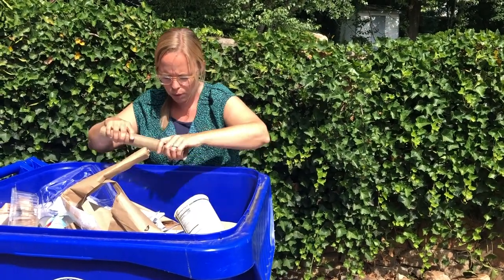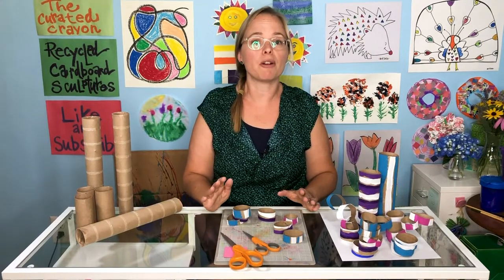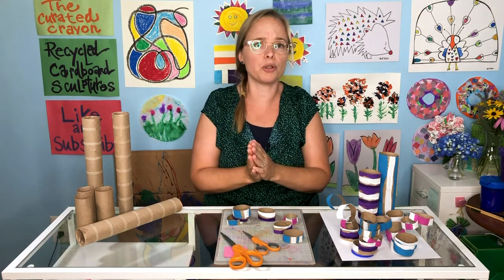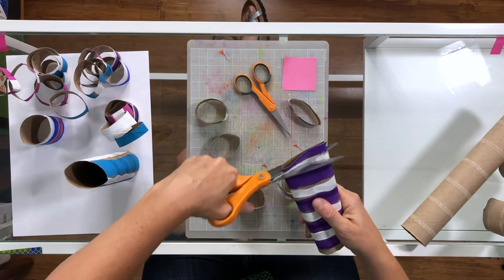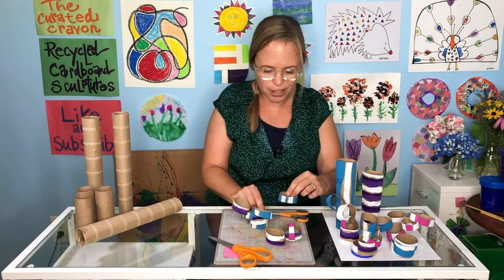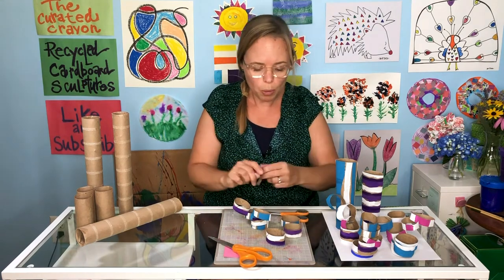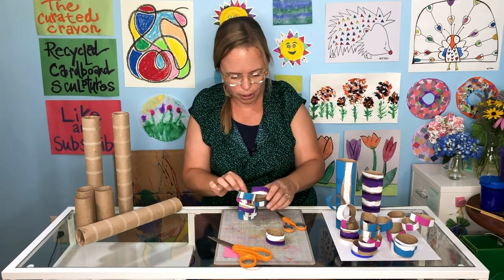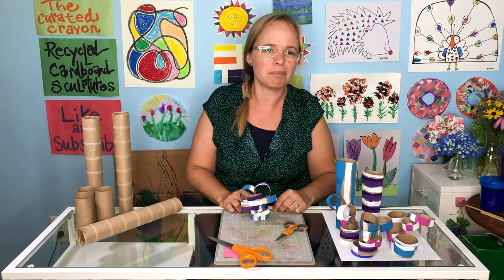Recycled Cardboard Sculptures!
Greetings! This is an easy and fun way to make sculptures - with paper tubes from paper towel and toilet paper rolls. You'll also need paint, paintbrushes, scissors and your imagination as you build your mighty recycled goodies! Have fun, make art, and de-stress. Great for kids and grownups!